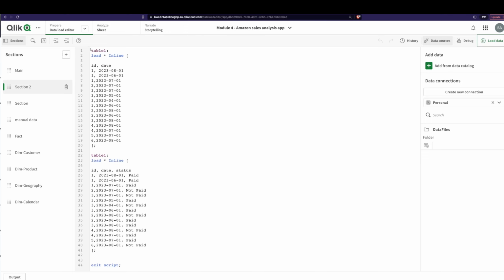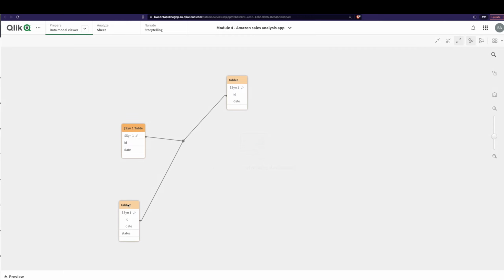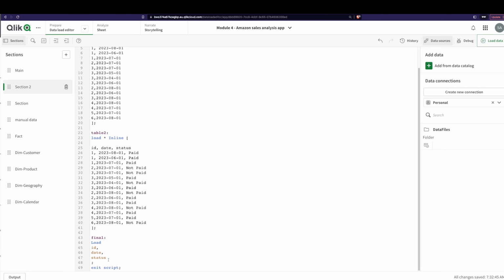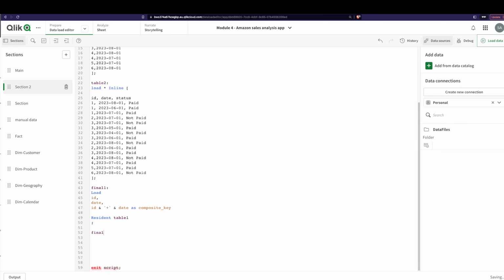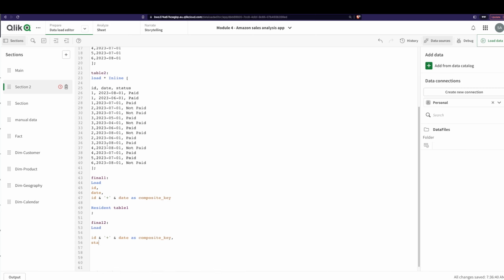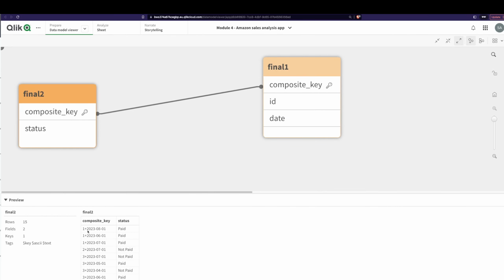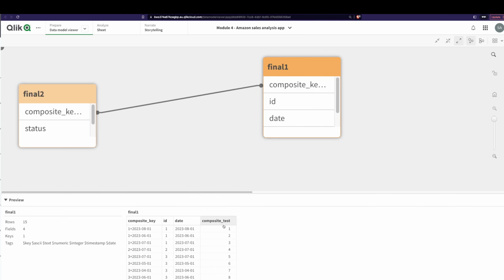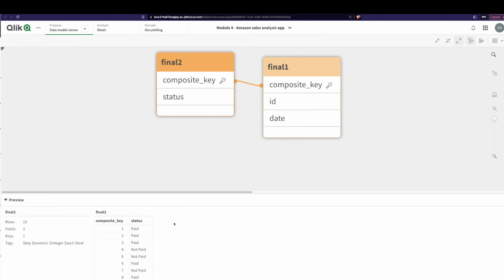Qliksense: Creating composite keys 🔑 & Autonumber function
🤖 Get the new AI & QlikSense : Integrating ChatGPT into Qliksense.

0:00 Intro
0:30 What is composite keys
1:30 Creating composite keys using by combining fields
4:00 Creating composite keys using Autonumber

📚 Read on Kindle the simplest way to become ultra-productive: